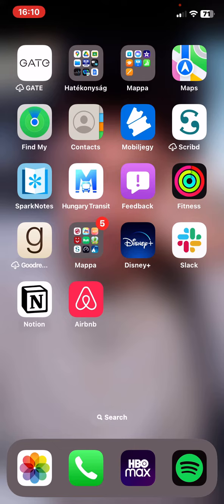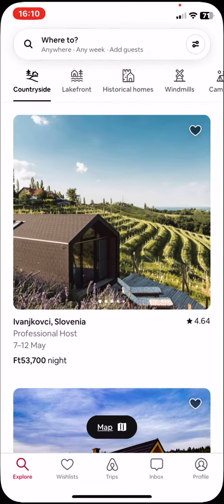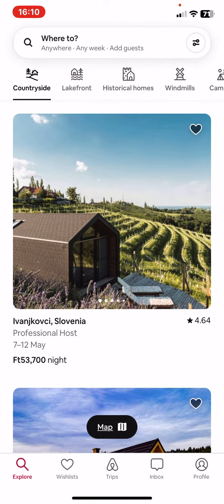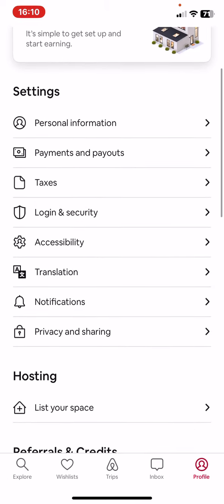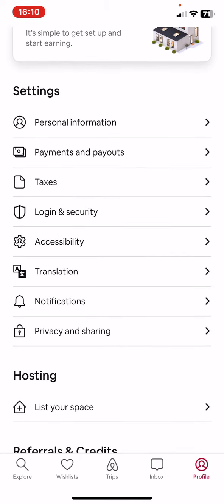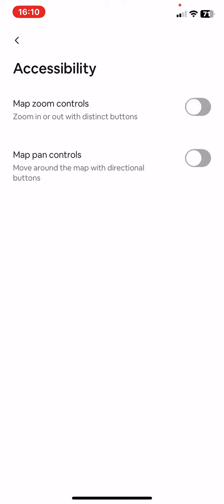How to enable the map zoom control function in Airbnb?